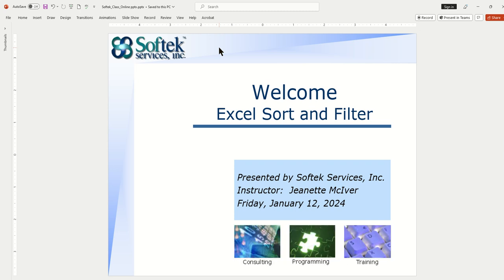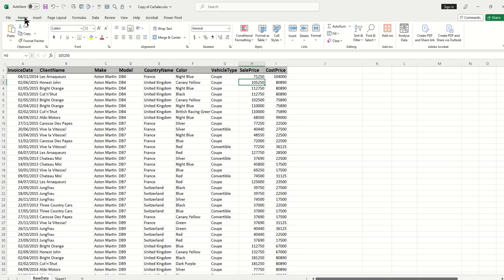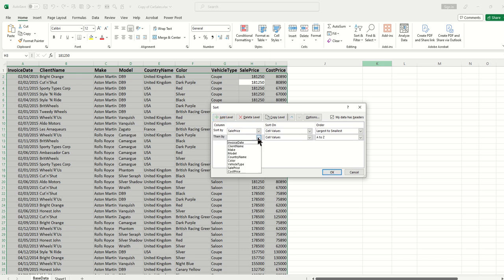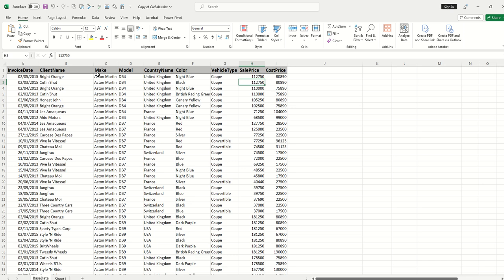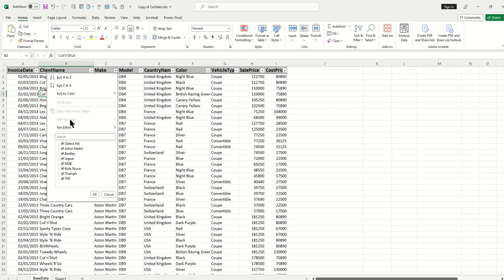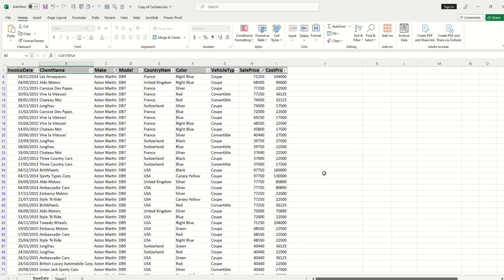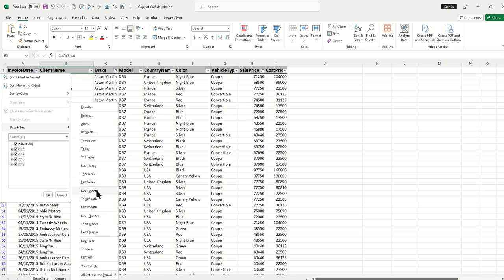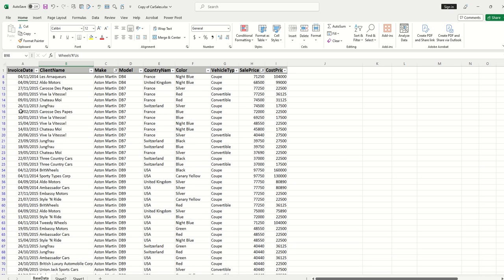Excel Sort and Filter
Quickly learn the difference between sorting and filtering in Excel.